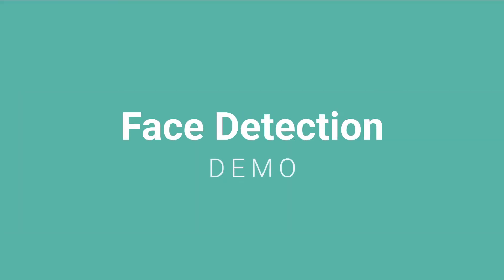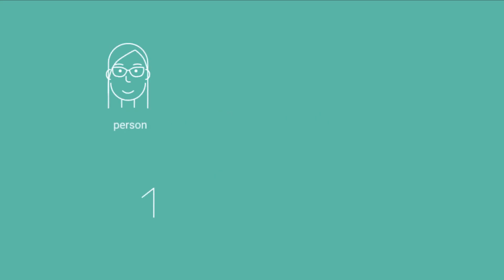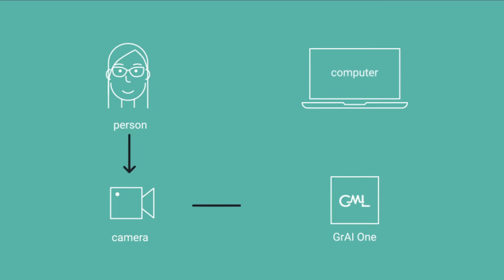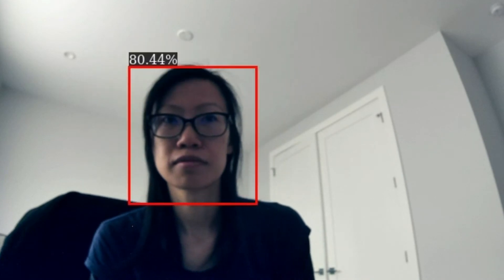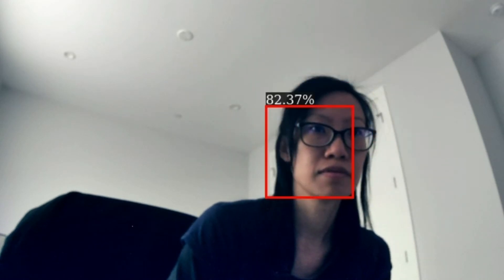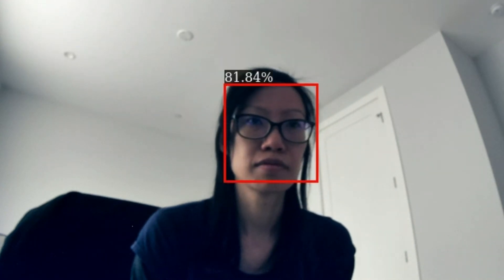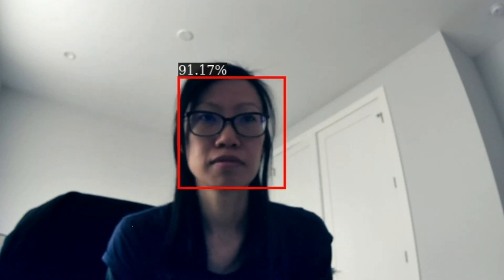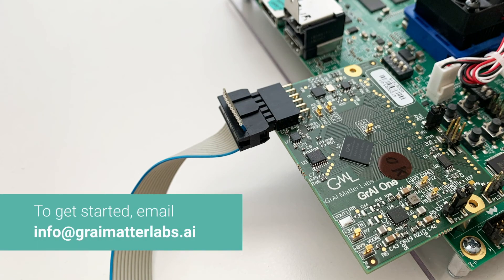Face Detection Demo Running on GrAI One, World's First Sparsity Enabled AI Chip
The video demonstrates face detection with GrAI One, world's first sparsity-enabled AI accelerator.  GrAI One detects and tracks a face as an object in real time using a network inspired by YOLO. GrAI One edge AI chip exploits sparsity in video input, processing only the pixels that change. The GrAI One architecture inspired by the biological brain makes the system extremely fast while consuming very low power.